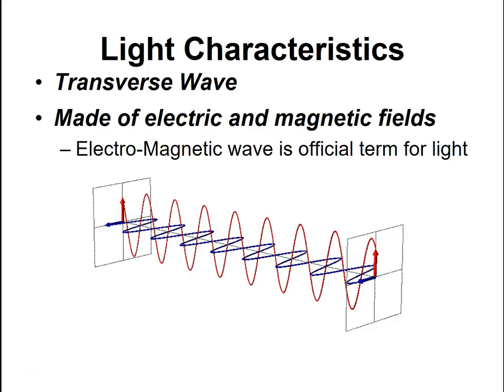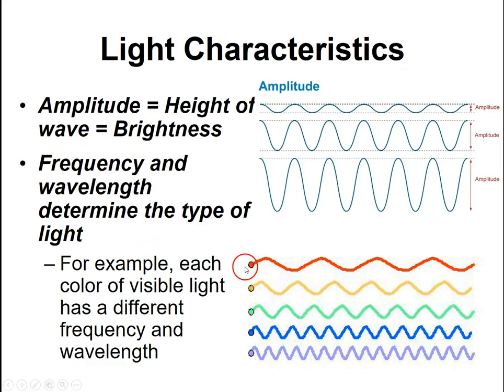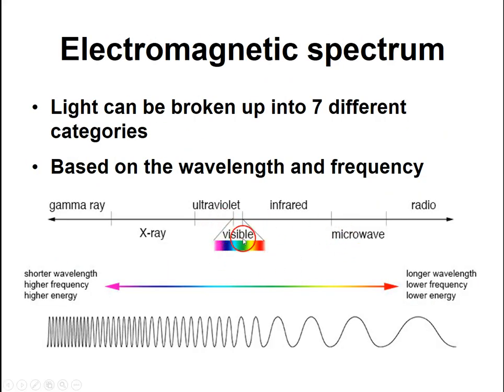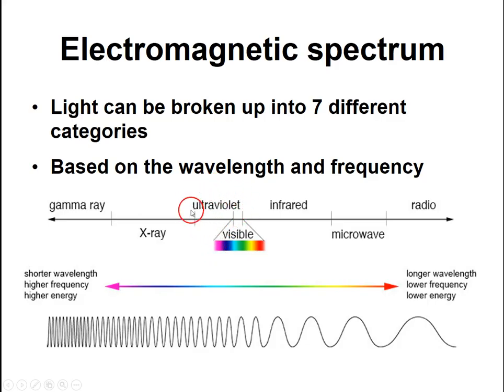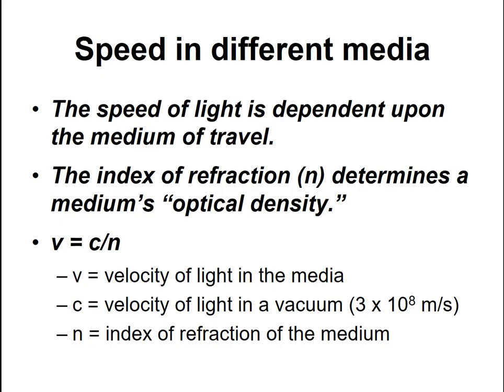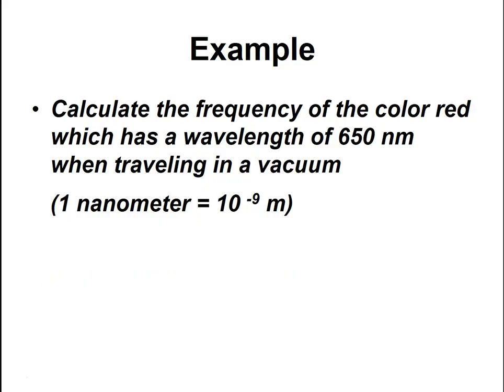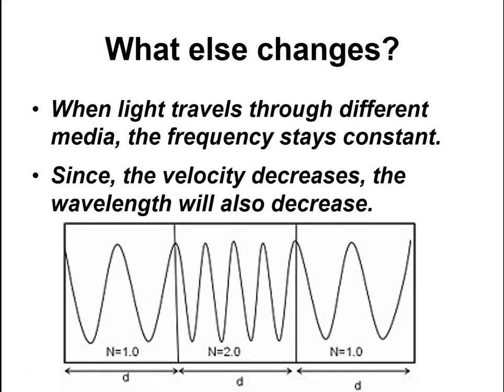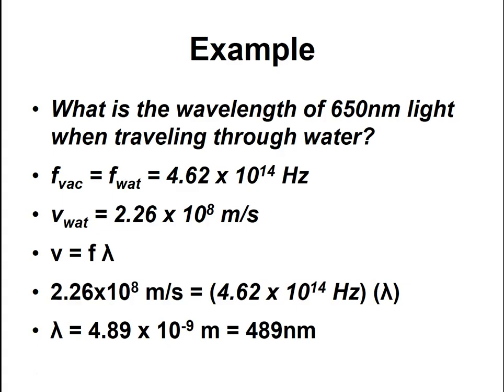Introduction to Light in Physics